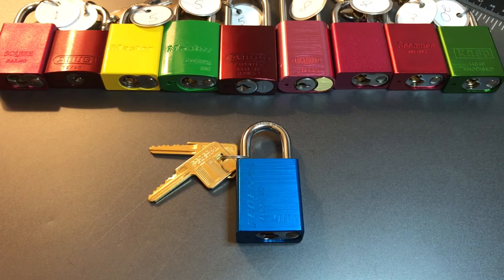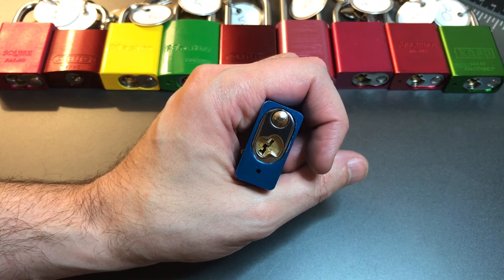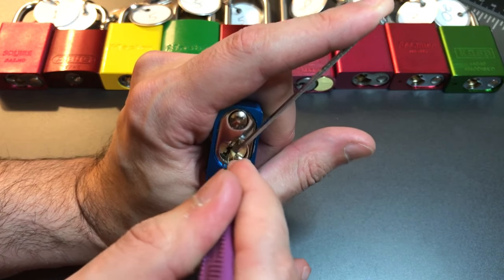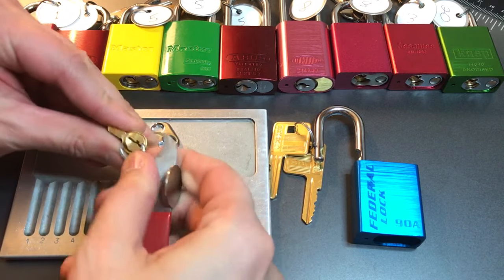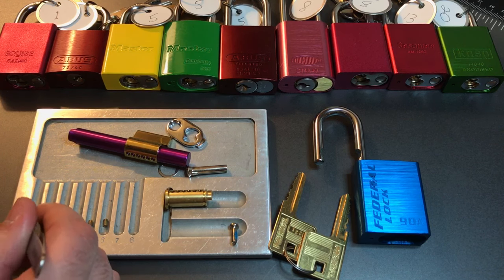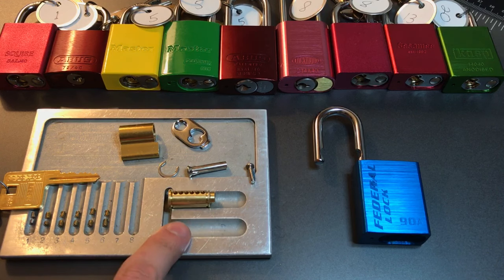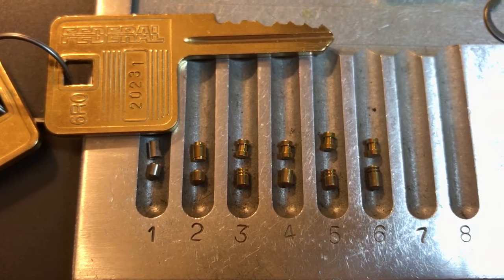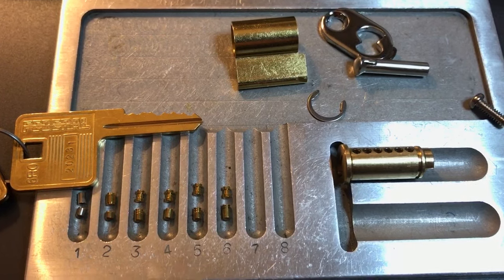[326] 40mmAL Series: Federal 90A Padlock Picked and Gutted